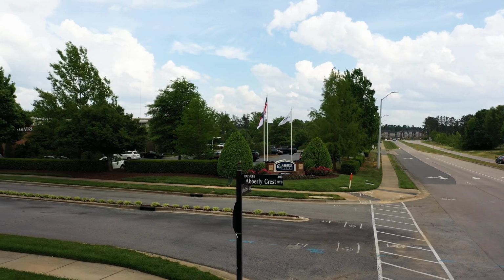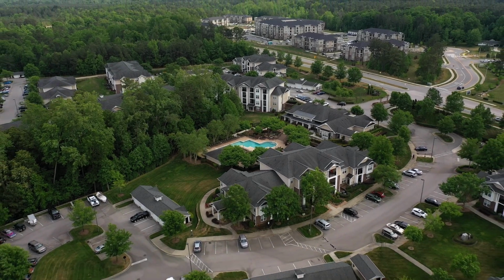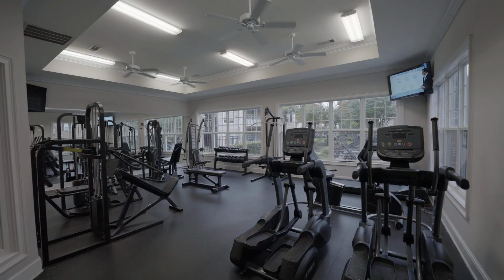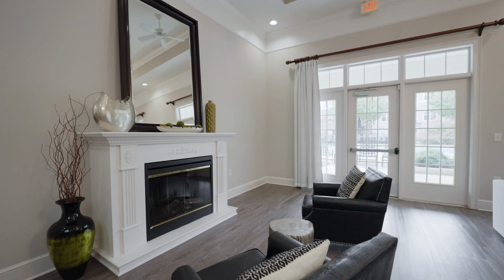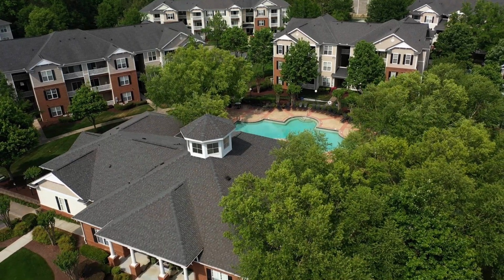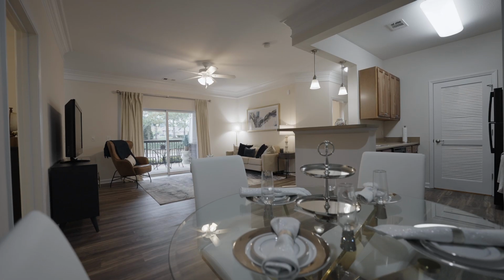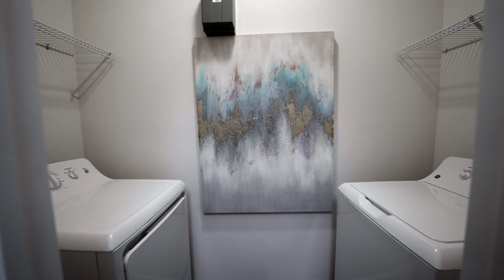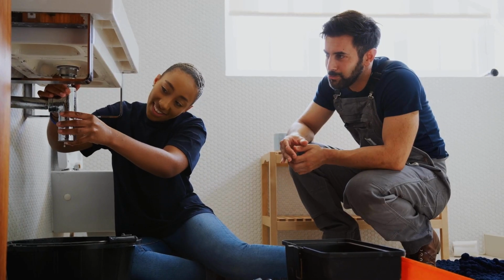Abberly Place | Community Tour | Garner, NC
Welcome to Abberly Place! This HHHunt Apartment Living Community is located in Garner, North Carolina and offers thoughtfully designed floor plans, outstanding features, and a desirable location to give you the home you deserve. Luxury living could be yours!

While other companies just build places to live, we build a better way of life.

We offer home choices designed for how you live – whether that’s an apartment home, a new home or a planned community. No matter your stage or phase of life, we’ve got you covered in the most sought-after locations in Maryland, Virginia, Tennessee, North Carolina, South Carolina and Georgia.